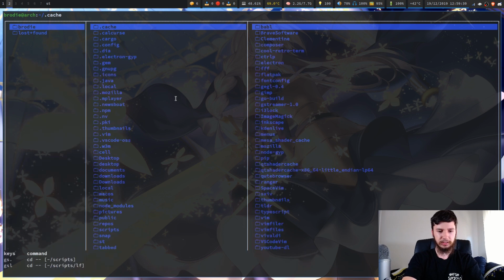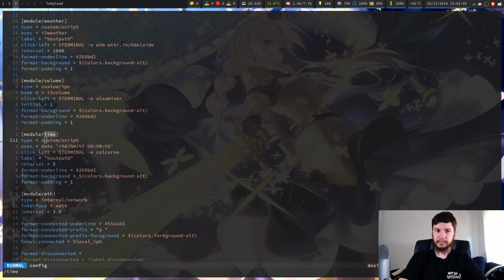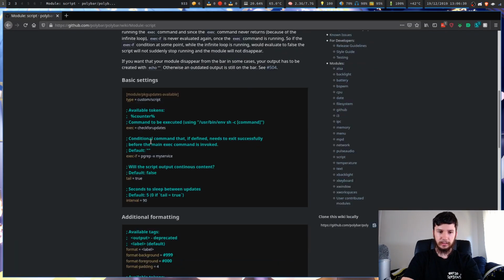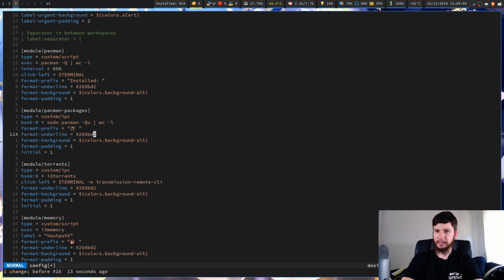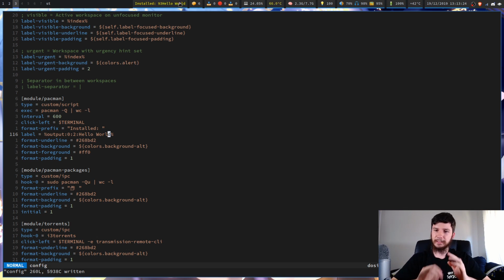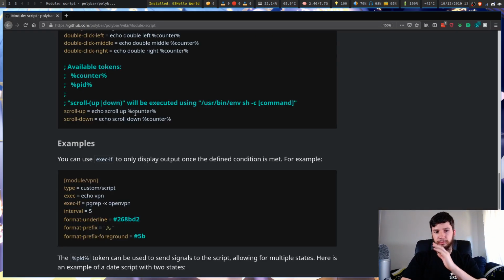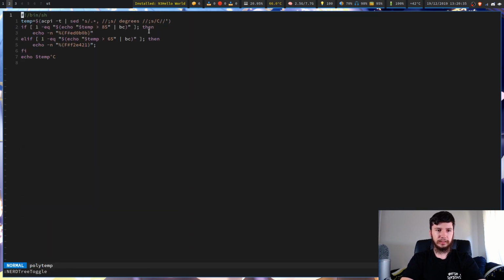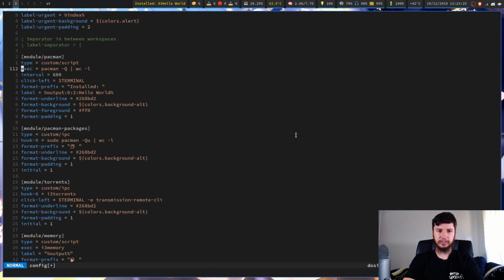Polybar: How To Define And Format Custom Script Modules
When you first look at Polybar especially it can be a bit overwhelming and you might not even know where to start with defining a custom module, however it's actually quite simple, so today I'm going to show you how to define your own custom script modules for Polybar so that you can rice your bar exactly the way you like it, I will do a separate video on IPC since it's an even bigger topic to cover.

Resources
Polybar Script Module:

BTC Wallet Address:
1Aokiv3pFQXUEmh2LbzZQAwxMvq6bpT2UN

ETH Wallet Address:
0x80451867c86bdf08c3888d407c1e3fcb6add61ed

LBC Wallet Address:
bLRN9fm17sCexKfgbYqmMj5xskZF2ogpEh

My Links
LBRY Referral:

🎥 LBRY:
lbry://@BrodieRobertson#5

Credits
🎵 Opening music